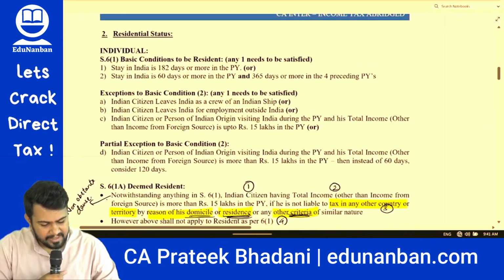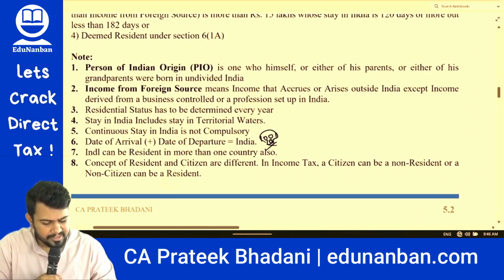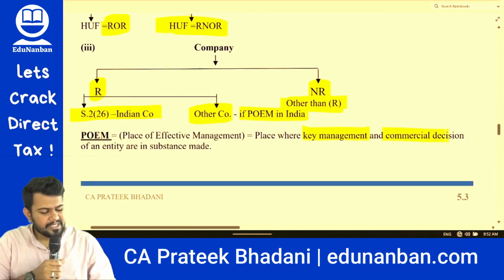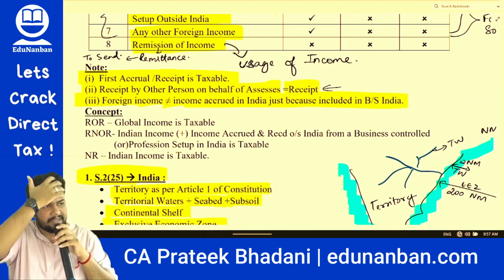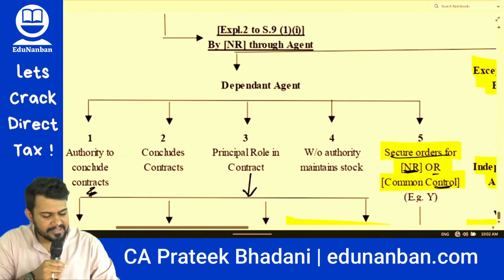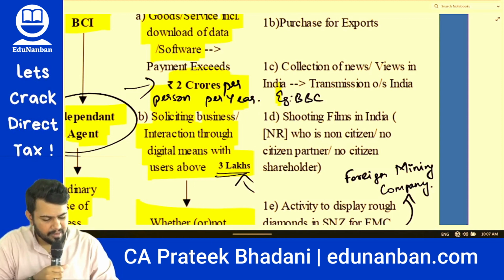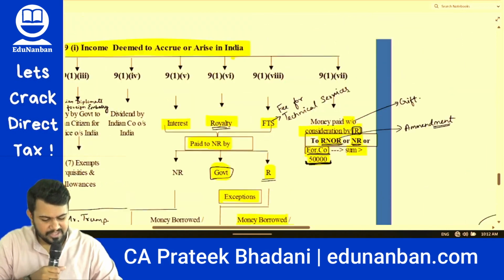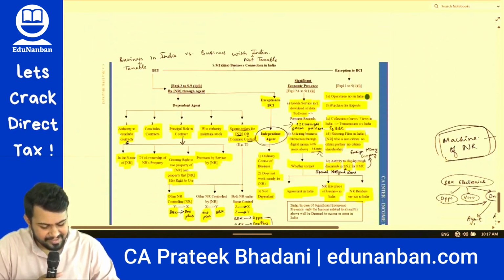03 | CA Inter Income Tax Revision Sep24 Jan 25 in English | Residential Status | Direct Tax Marathon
03 | CA Intermediate Direct Tax Revision Sep 24 / Jan 25 in English | Residential Status | Direct Tax Marathon | Income Tax Marathon

Notes - Download Telegram and Search "edunanban". Tap the "Click Here" Message on Top

Chapter 2 Residential Status, applicable for Sep 24 / Jan 25 examinations is Revised in this Video